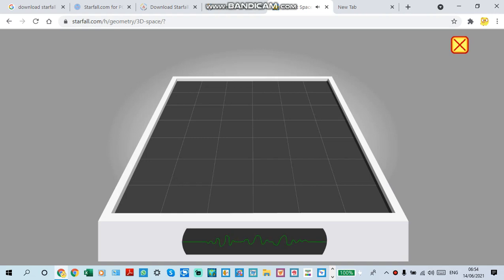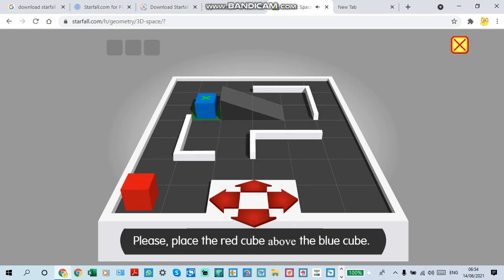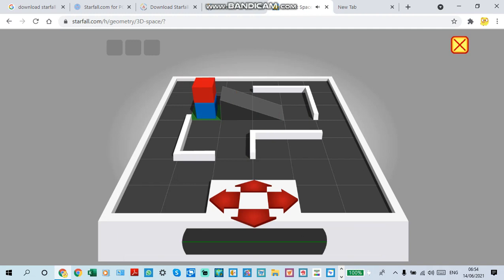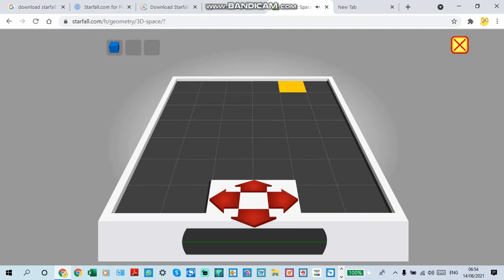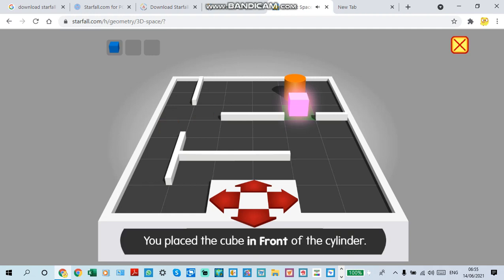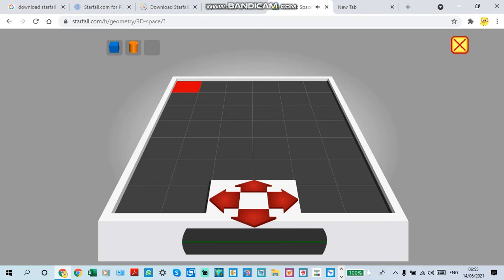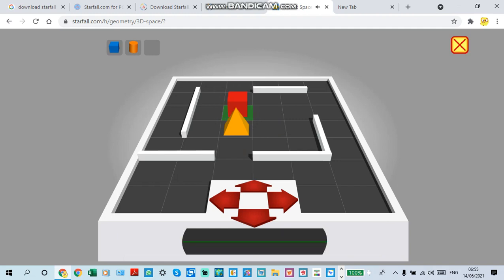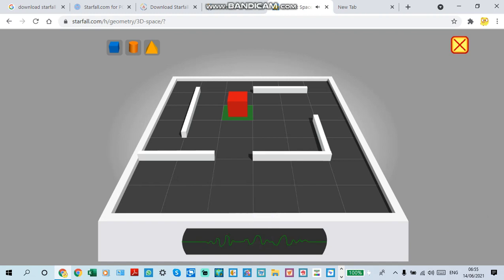Starfall lol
And you can find: 3D Space